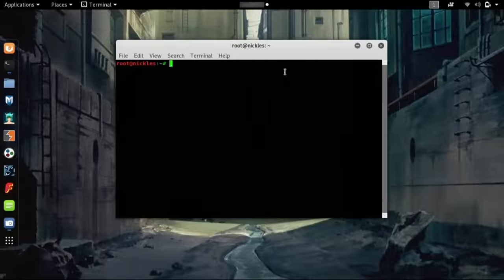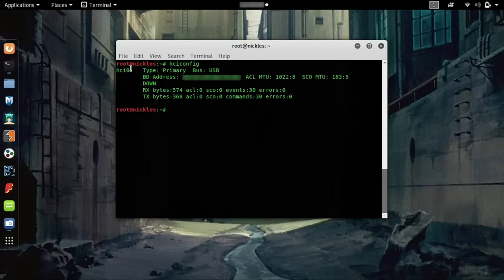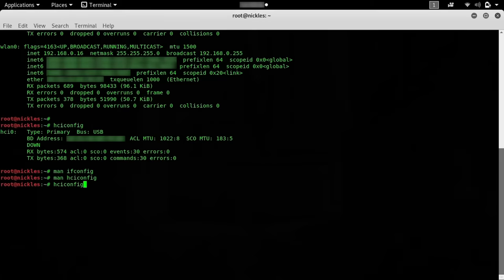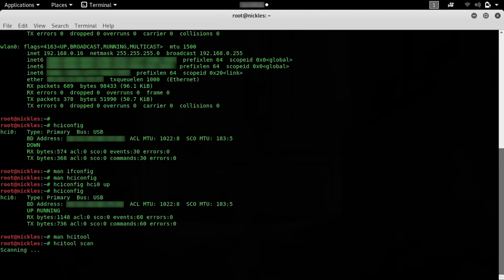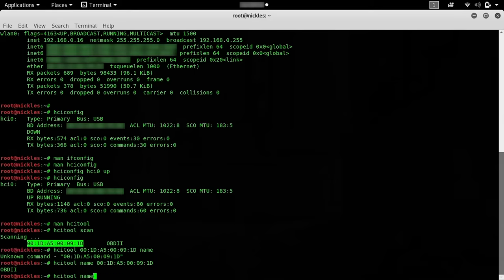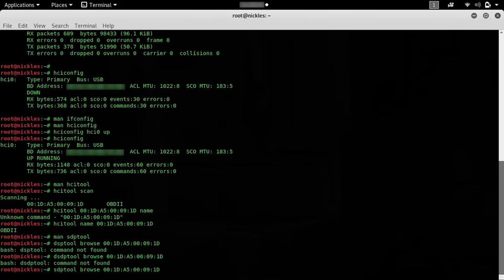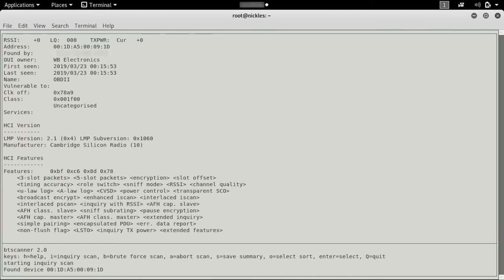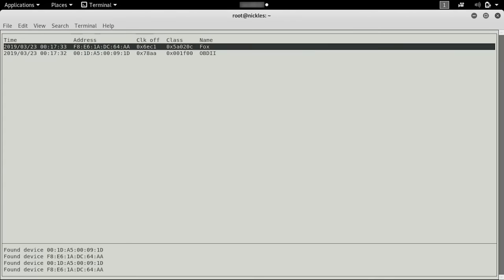Snoop on Bluetooth Devices Using Kali Linux [Tutorial]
How to Run Recon on Bluetooth Devices with Kali Linux

Bluetooth is a very useful and popular technology that many people use daily but don't necessarily understand. A hacker can capitalize on this lack of understanding and exploit Bluetooth devices to gather information about a target and the device itself. Today, on this episode of Cyber Weapons Lab, we'll cover four built-in Kali Linux tools to explore Bluetooth devices.